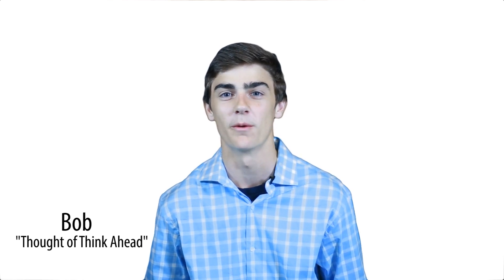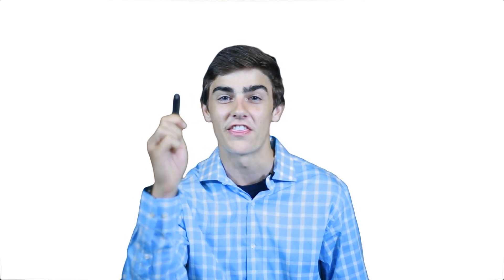The Think Stick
A UCC Assembly Short By David Cash

Featuring: David Cash & Jameson Lobb

Special Thanks to: Arthur Rattew and Mr. Crawford